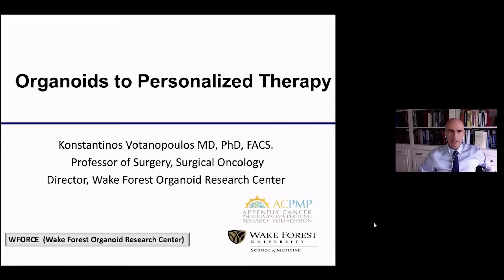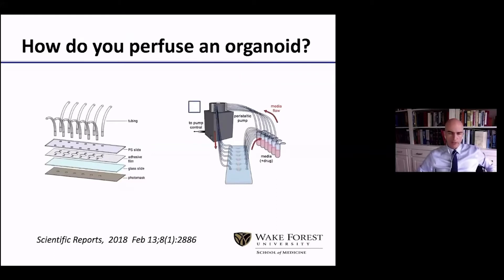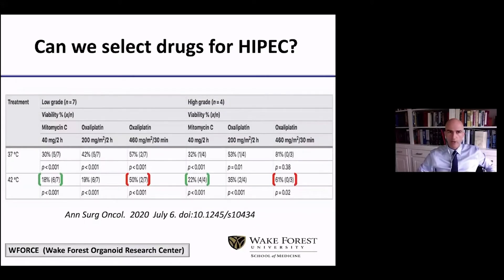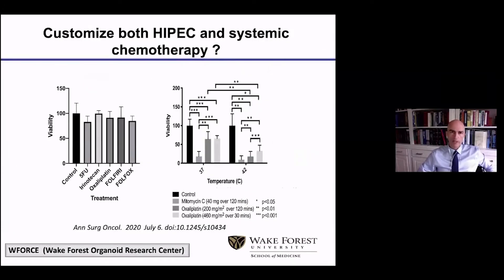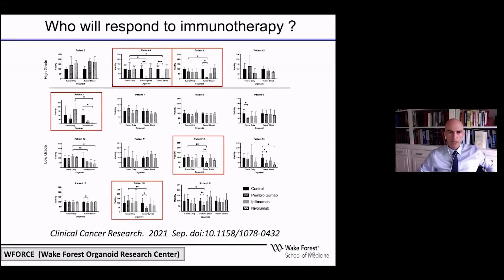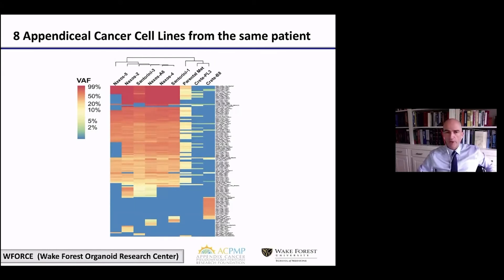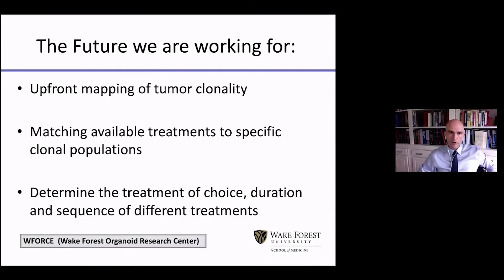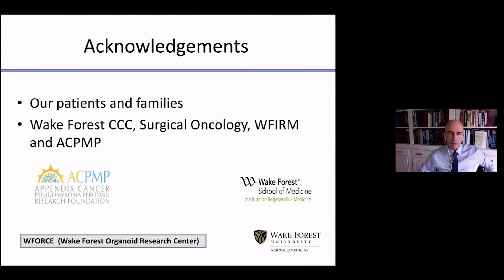Organoids to personalize chemotherapy: Dr. Kostas Votanopoulos, Professor of Surgery, Wake Forest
Dr. Kostas Votanopoulos, Professor of Surgery, Wake Forest presented “Organoids to personalize chemotherapy” at the Appendix Cancer Survivorship Symposium on October 15, 2021.

This event was hosted by the Appendix Cancer Pseudomyxoma Peritonei (ACPMP) Research Foundation, Atrium Health Wake Forest Baptist, University of Chicago Medicine and University of Utah Huntsman Cancer Institute.

The Symposium was held virtually via Zoom and was free and open to all! There were over 400 registrations from 25 countries.